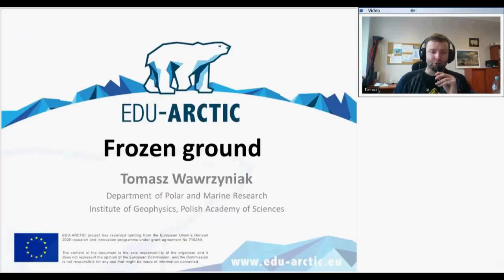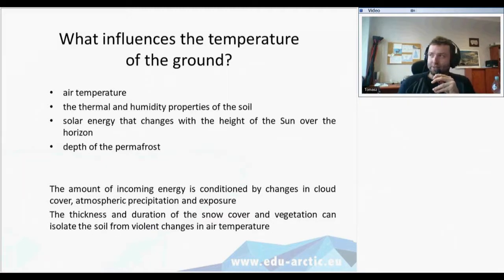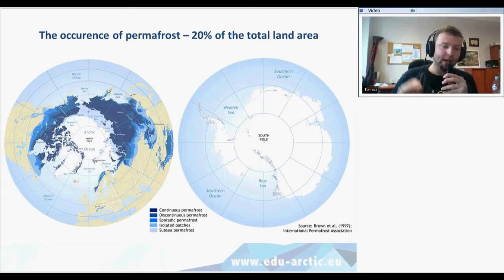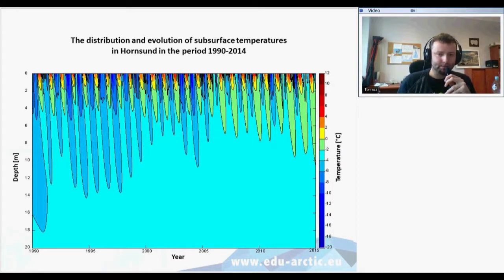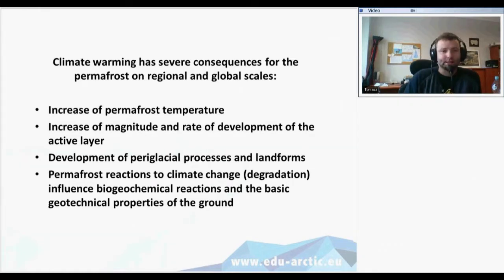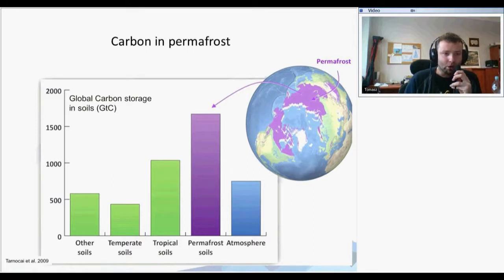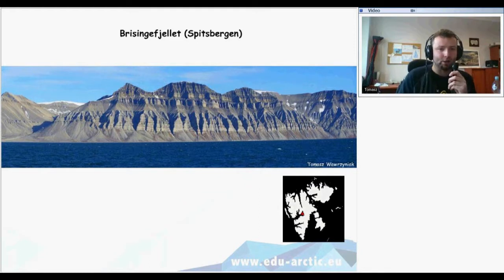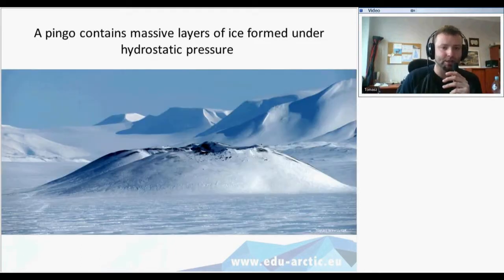Frozen ground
Ground temperatures and thermal properties, as well as active layer thickness are influenced by many factors. Of major importance are the geographical, climatological and meteorological variables, such as location, slope exposition, elevation, distance to open waters and seas, sediment type, water content, snow cover, albedo of the ground surface, vegetation and others. Being one of the most important indicators of climate change, permafrost phenomena have been topics of many scientific studies. The geomorhological measurements and periglacial processes will be presented during this lesson.

Presenter: Tomasz Wawrzyniak